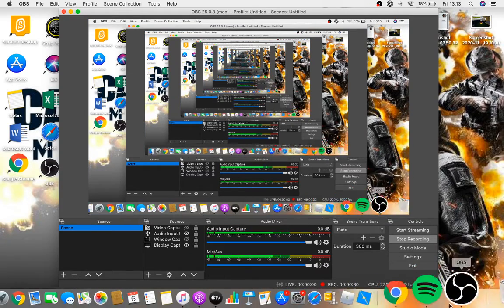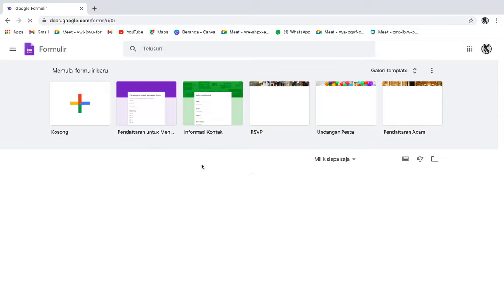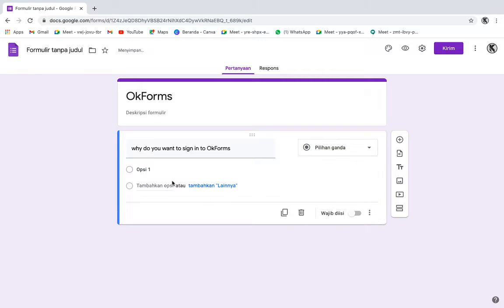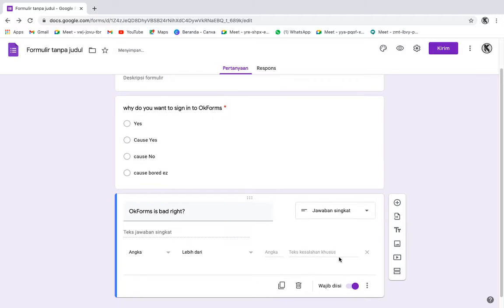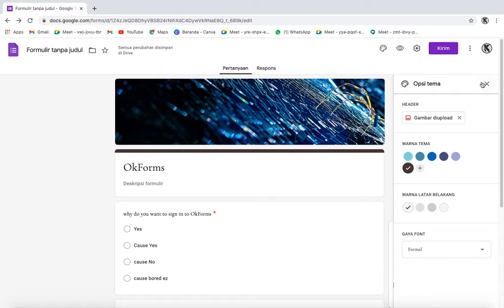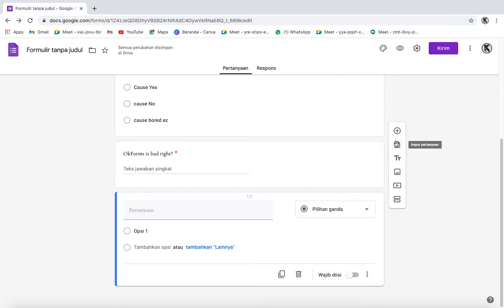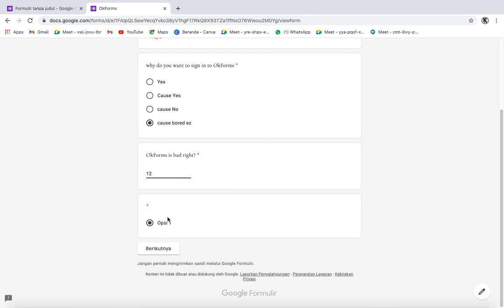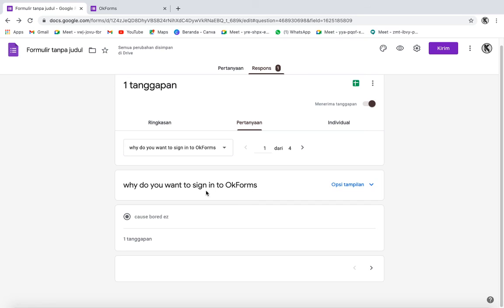tutorial on how to use google forms